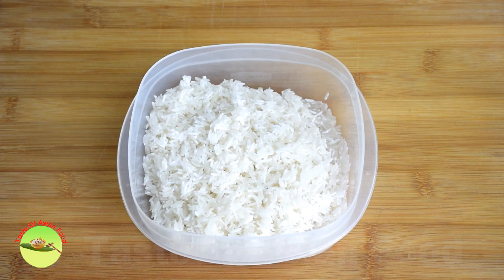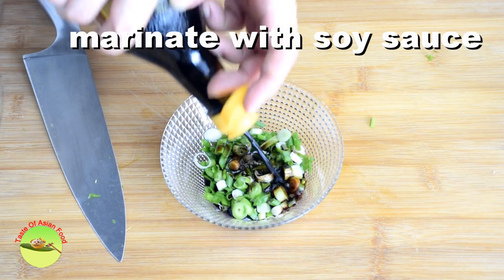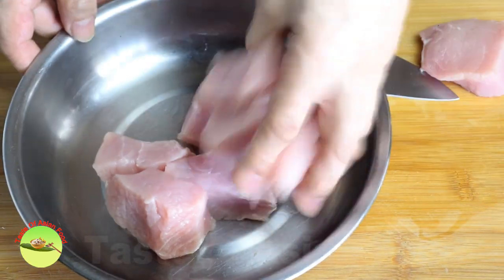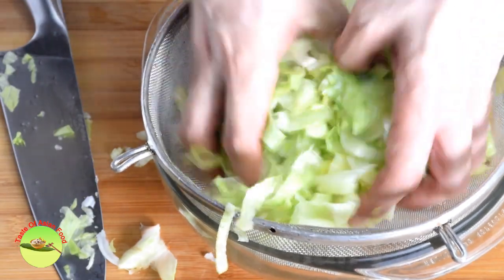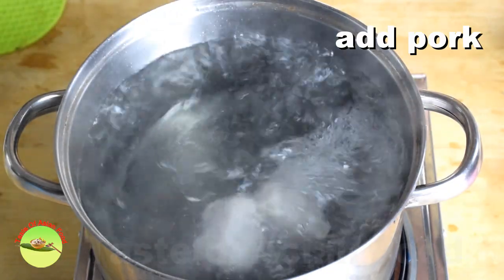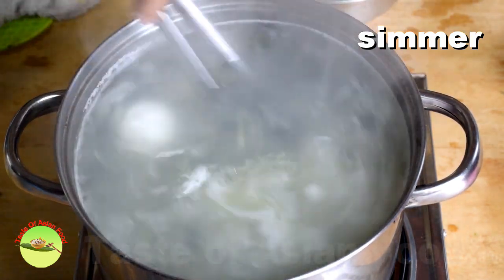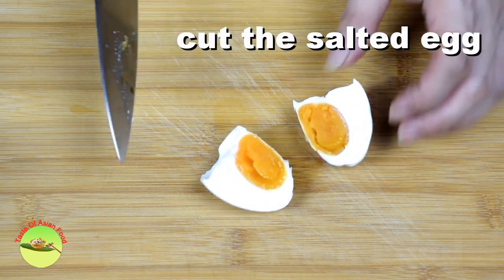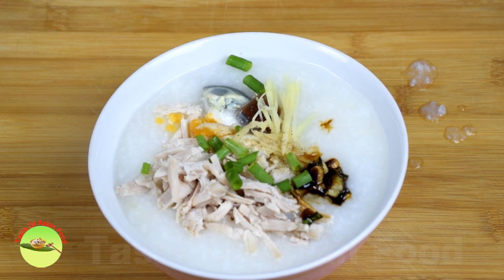Cantonese porridge recipe - with detail explaination (In English)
Cantonese porridge recipe - lean pork and century eggs porridge

This porridge recipe is one of the most comforting breakfast favorites among the Chinese. This Chinese porridge (congee) is called the Lean Pork and Century Eggs Porridge (皮蛋瘦肉粥).

You can also refer to the recipe and detail explanation in my post:

I wrote the recipe two years ago and recently has given it a complete make over.:
- Completely revised with additional ingredients.
- Include this video to show every detail of the whole cooking process.
- Expand the explanation note section, with a significant portion of new information.
- Many new images with much better quality.